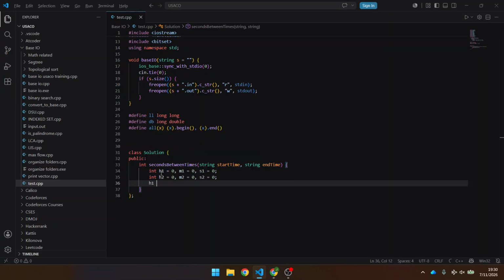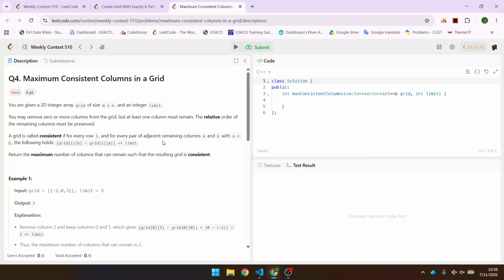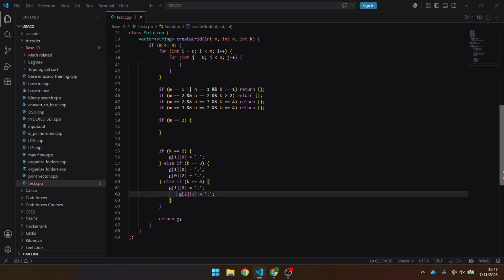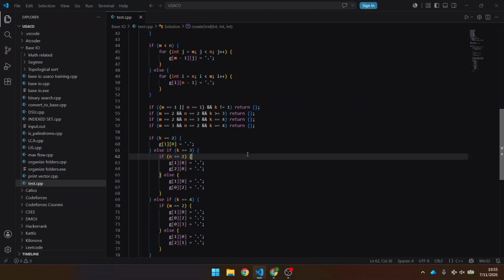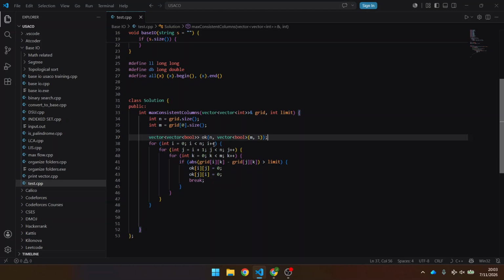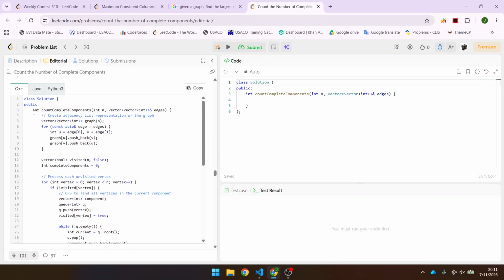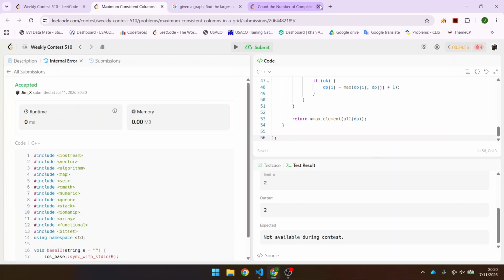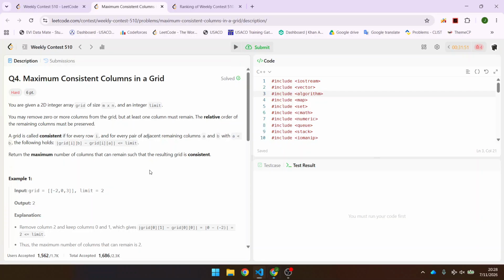Leetcode Weekly Contest 510 Screencast + Solutions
00:22 A
02:51 B
06:34 C
30:07 D
50:50 Solution to A
51:45 Solution to B
53:45 Solution to C
56:36 Solution to D